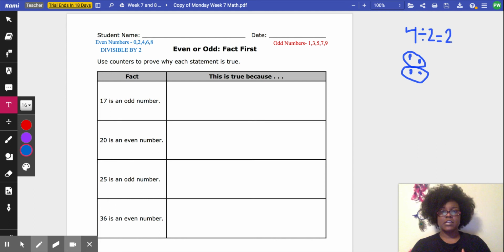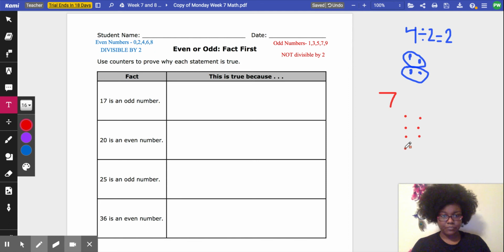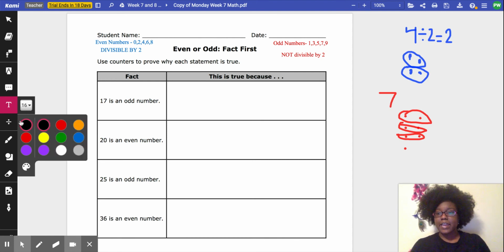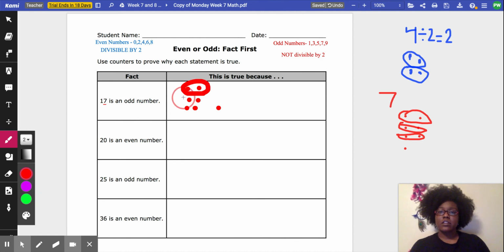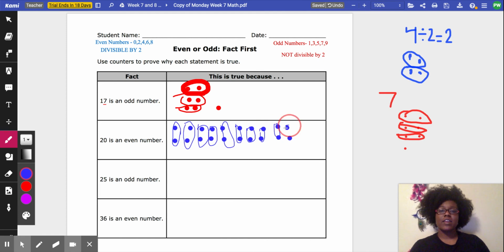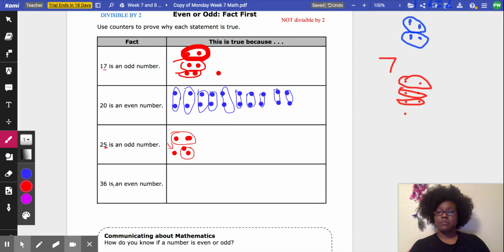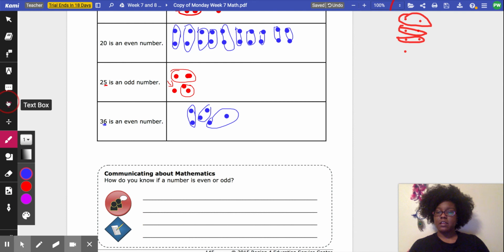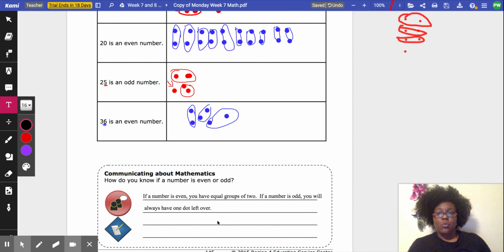Monday Week 7 Math.pdf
This video is about even and odd numbers.